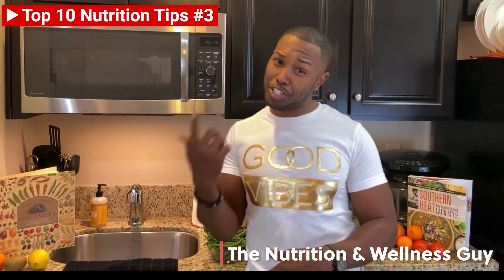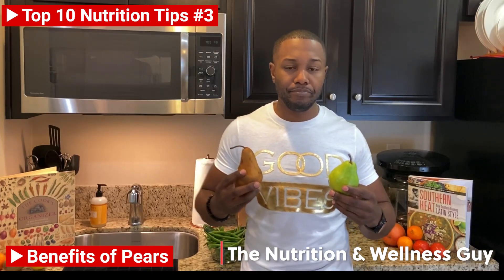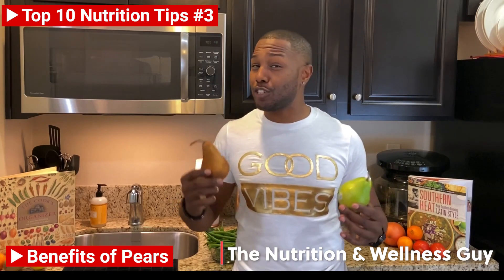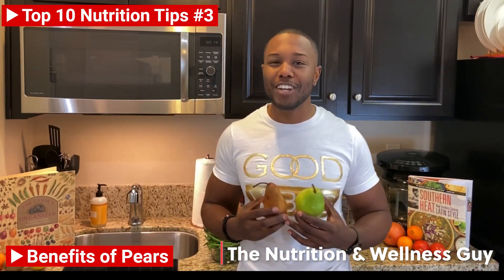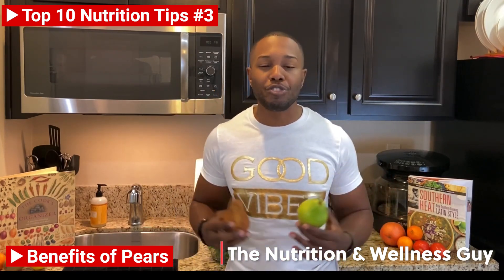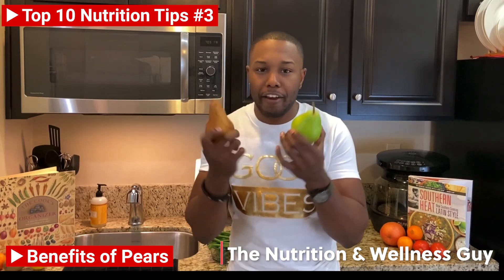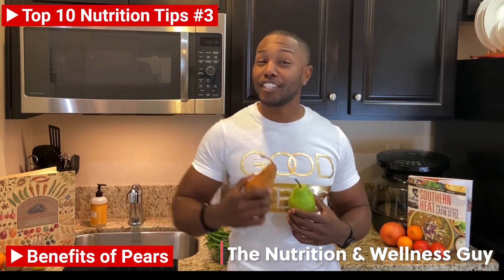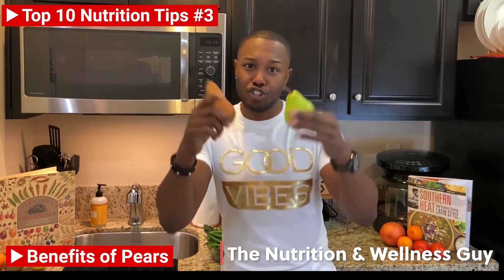#3 Benefits of Pears by Chef D | The Nutrition & Wellness Guy | tbt Nutrition Tip Series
The Nutrition & Wellness Guy
“A healthier YOU, the healthy-ish way”